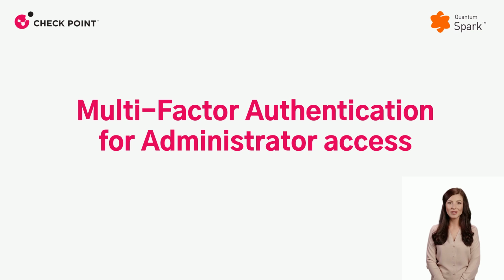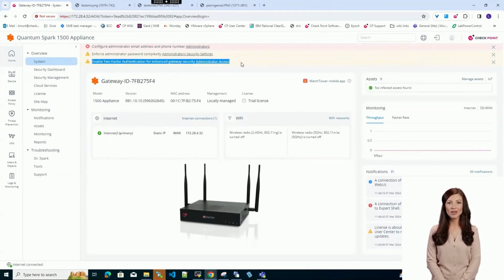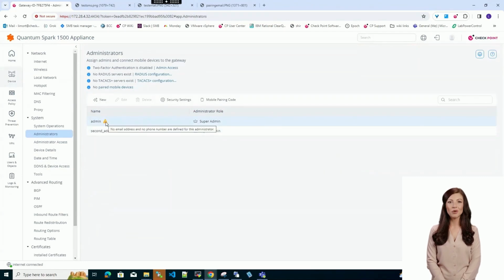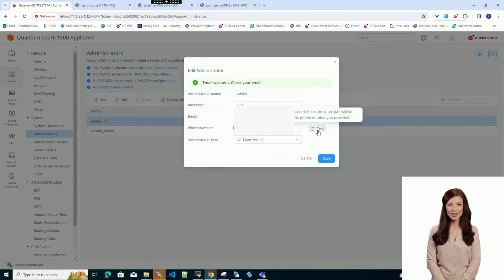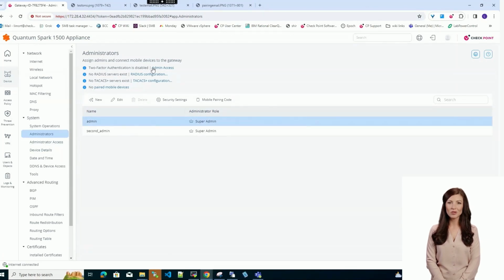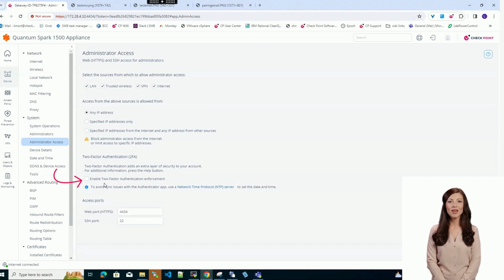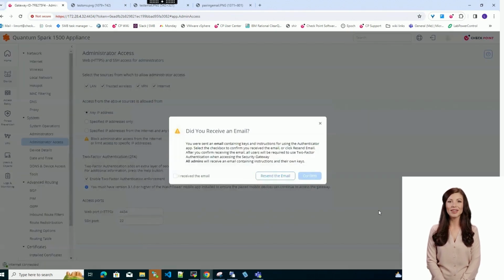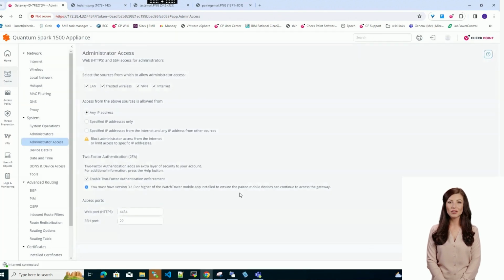Check Point Quantum Spark Multi-Factor Authentication | Enhanced Admin Security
Learn how Check Point Quantum Spark’s Multi-Factor Authentication (MFA) boosts gateway security by adding an extra layer of protection for administrator access. This essential feature helps prevent unauthorized access and strengthens your network’s defense.

Perfect for SMB IT admins focused on securing their gateways with advanced authentication methods.